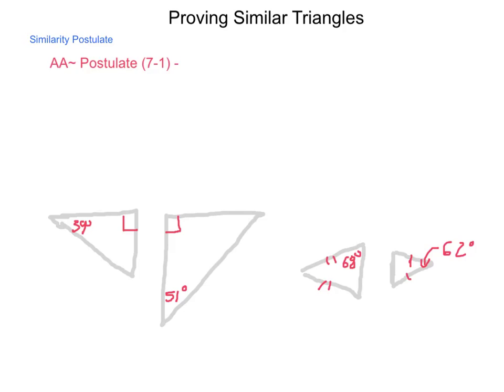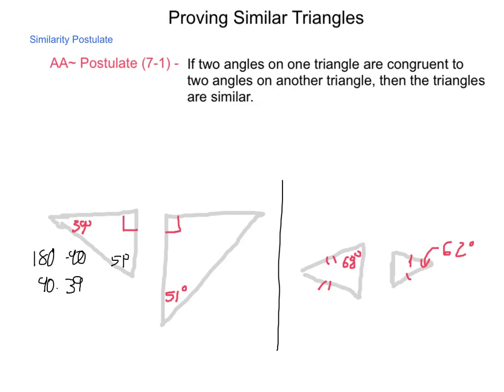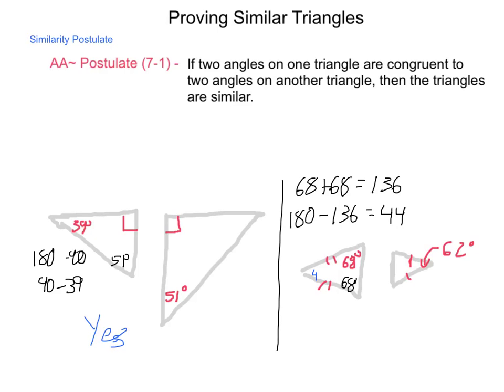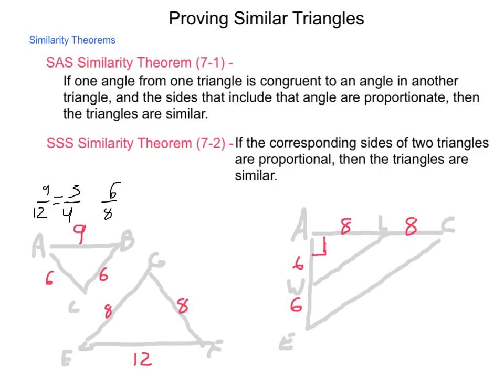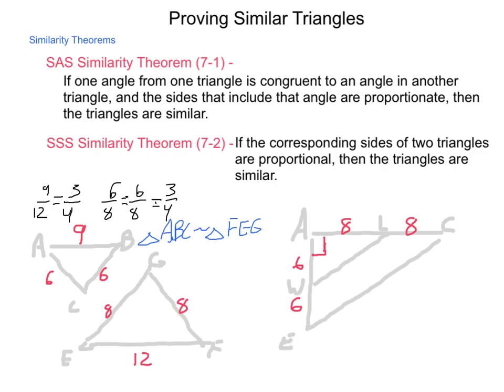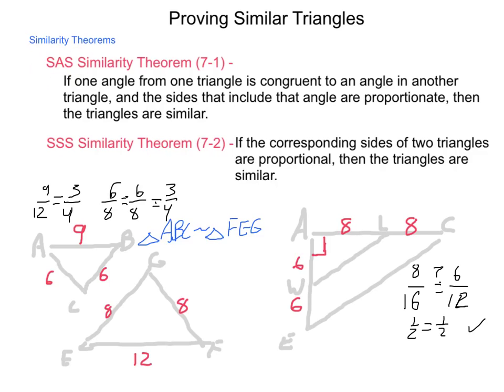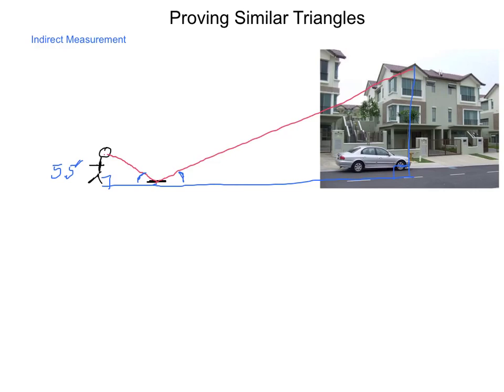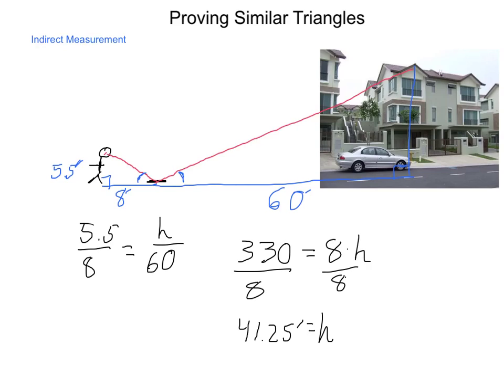Geometry 7.3 Proving Similar Triangles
This lesson covers similar triangles and how to use the AA~ Postulate, as well as the SAS and SSS Similarity theorems. It also shows how to use similar triangles in indirect measurements.